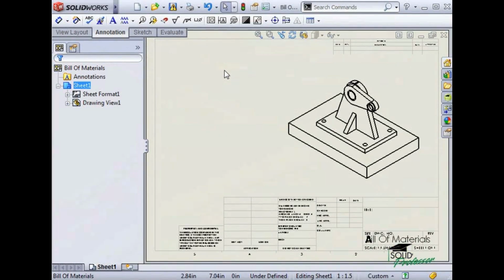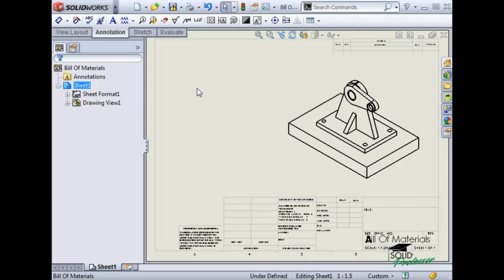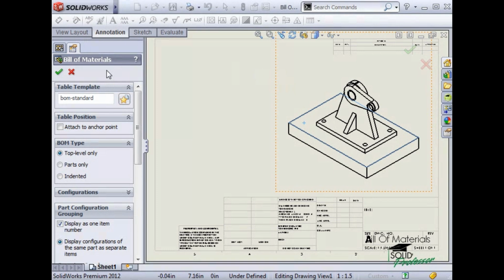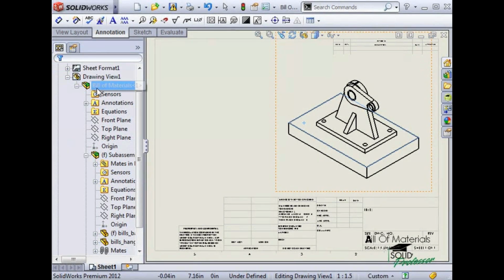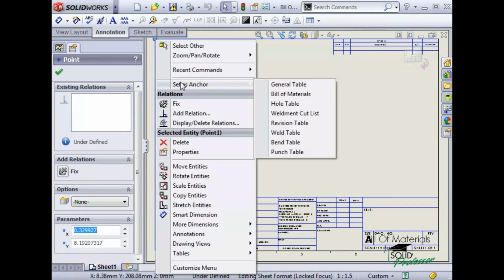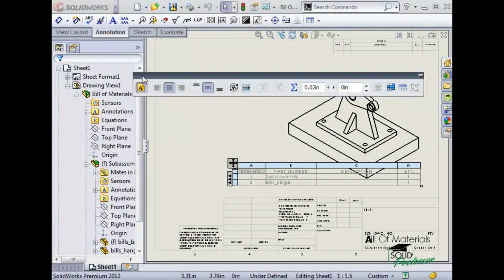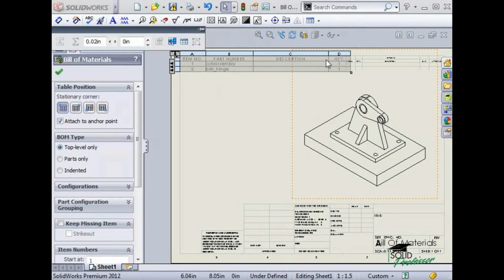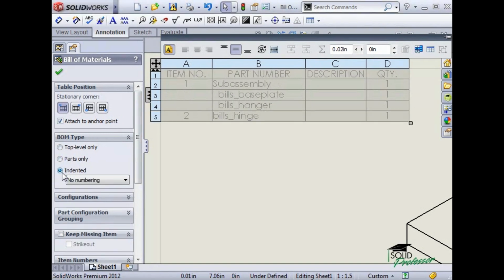Solidworks Drawings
You will learn drawings in Solidworks